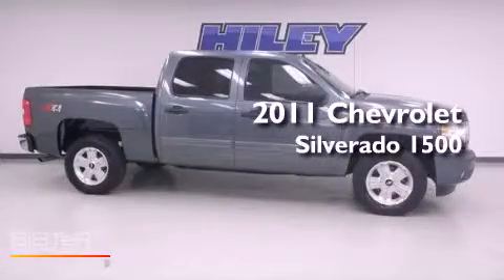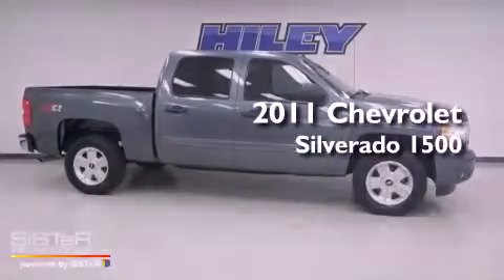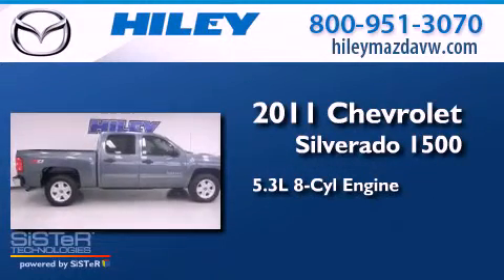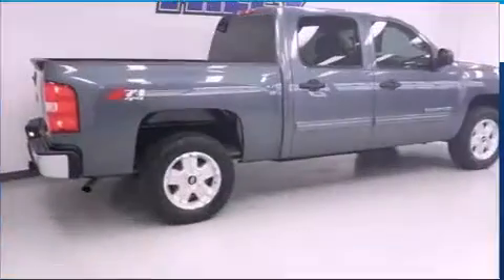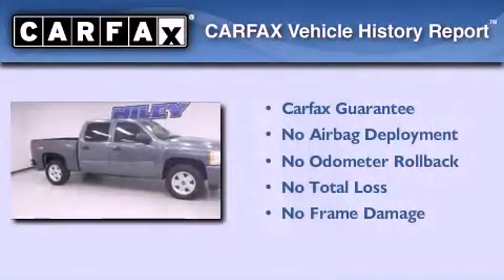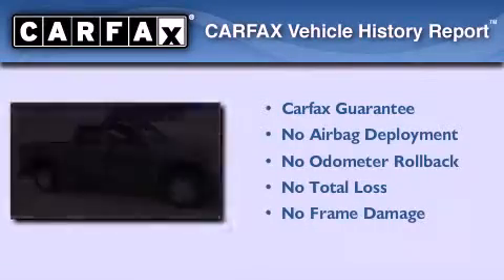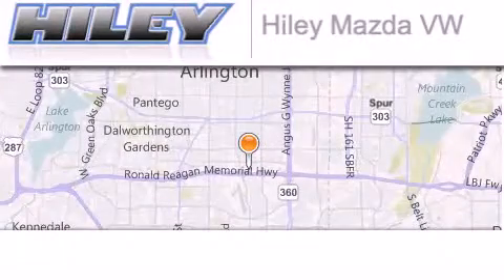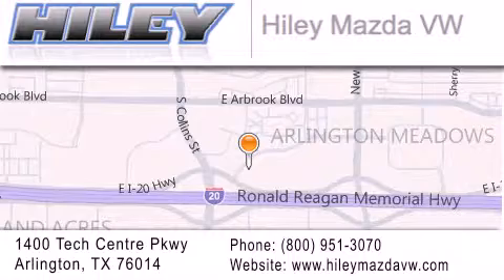Pre-Owned 2011 Chevrolet Silverado 1500 Arlington TX 76014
Year : 2011
 Make : Chevrolet
 Model : Silverado 1500
 Engine : 5.3L 8 cyl.
 Trans . : Automatic
 Exterior : Blue
 Miles : 31,088
 Interior : Ebony
 Stock : V47572A